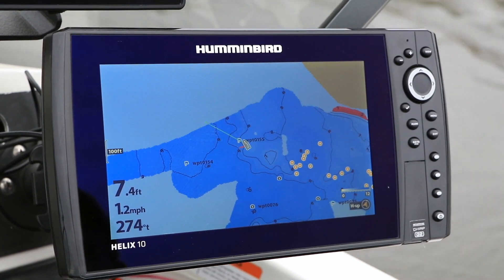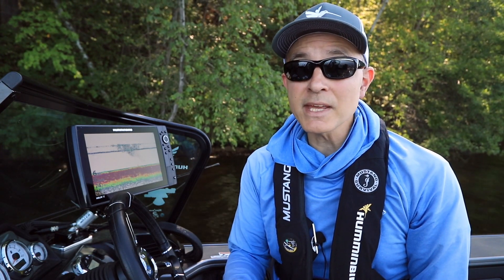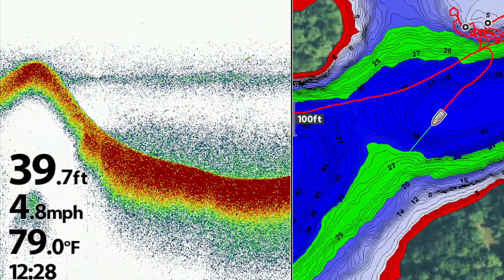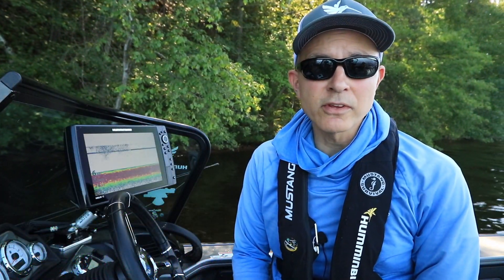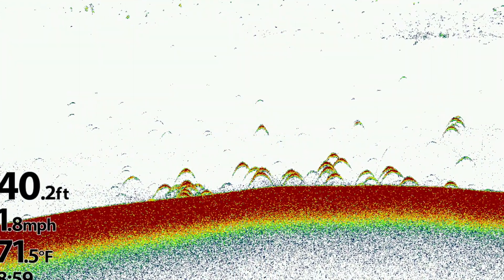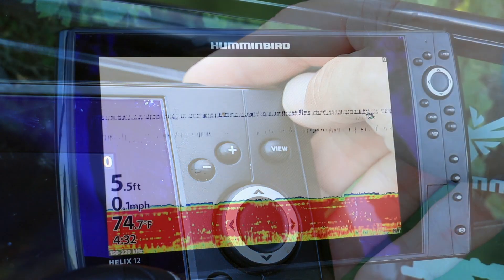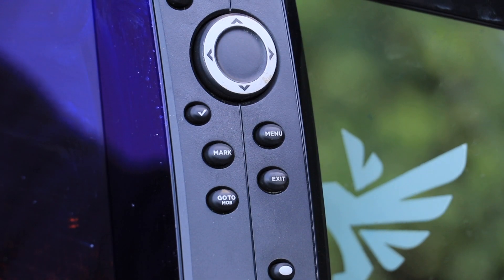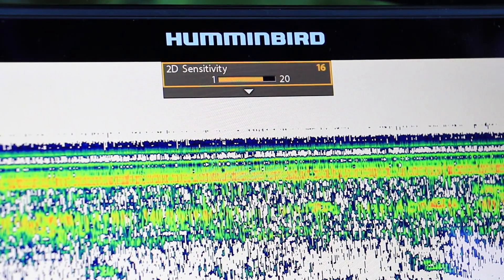Humminbird HELIX Quick Tip: 2D Sonar Sensitivity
The Technological Angler demonstrates how to adjust 2D Sonar sensitivity on a Humminbird HELIX. Unleash the power of your Humminbird electronics by visiting